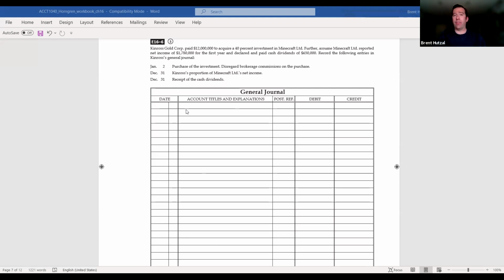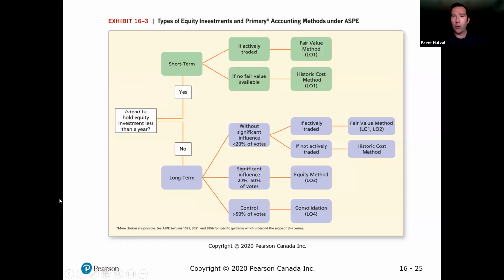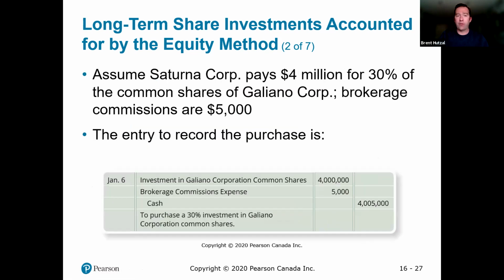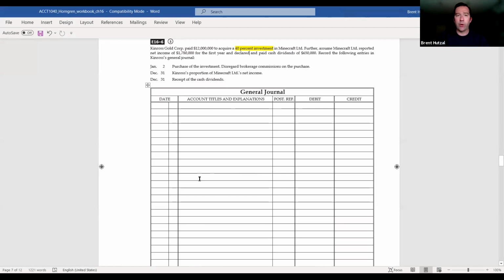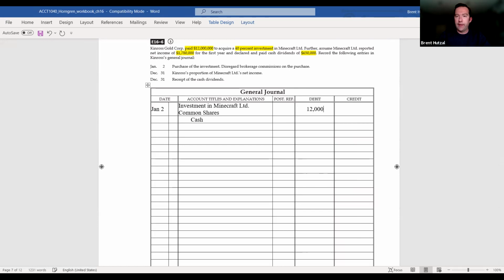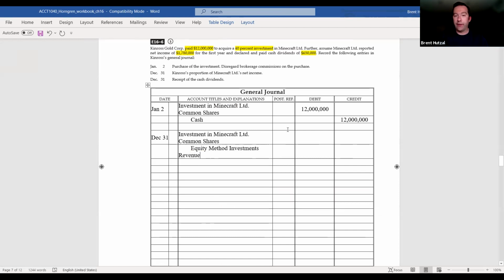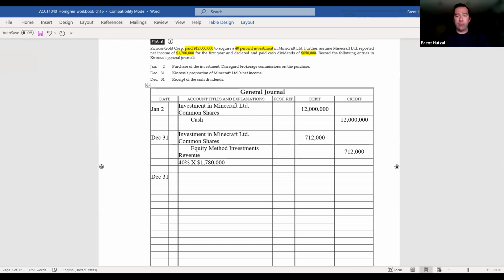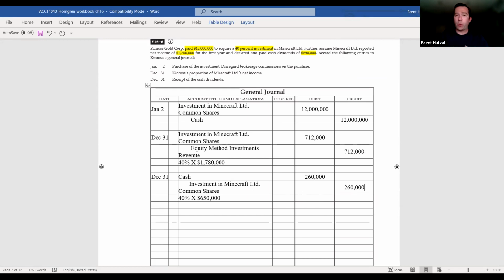E16-6 Tutorial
ACCT1040 - Supplementary Resources
Textbook: Pearson